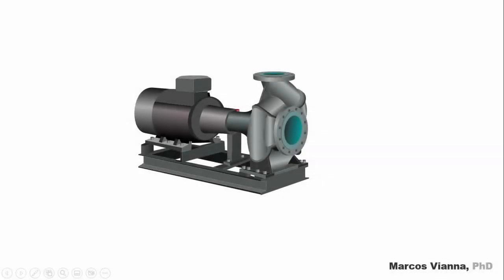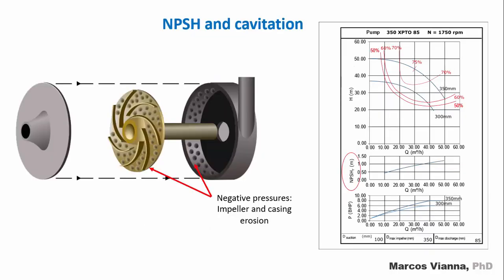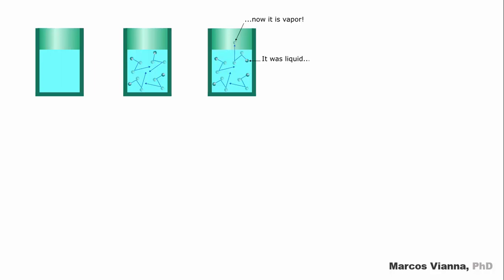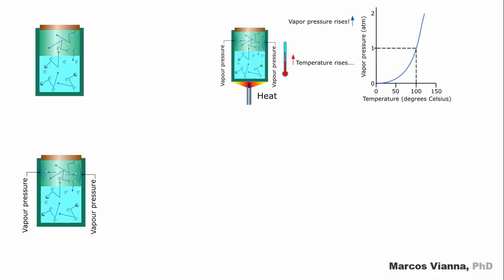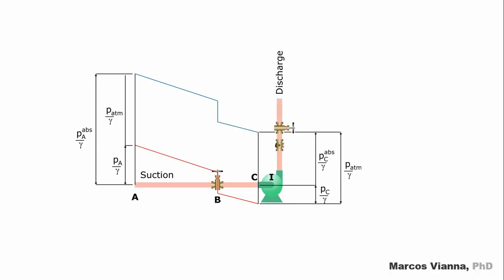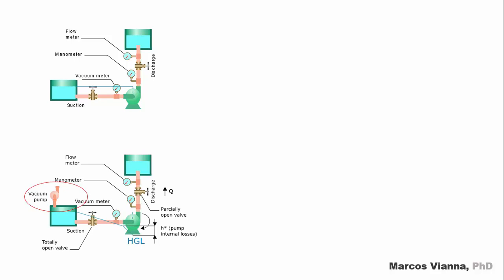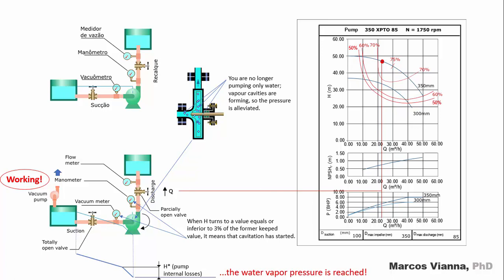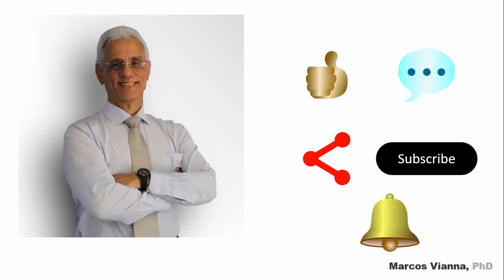NPSH curves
In this video, Prof. Marcos Vianna shows how manufacturers obtain the required NPSH curve in the laboratory.